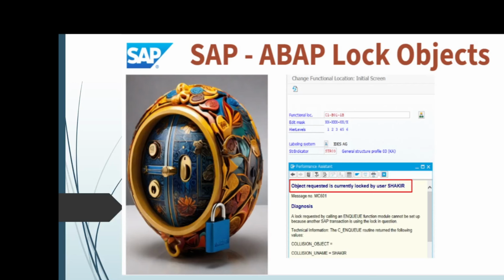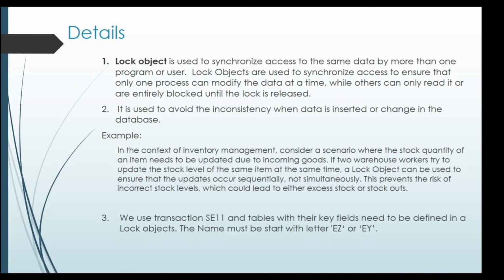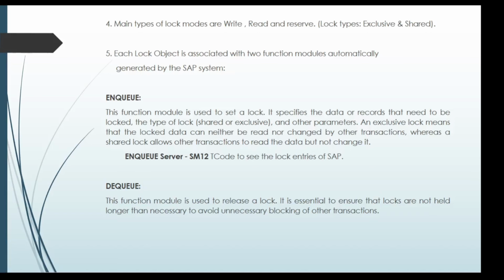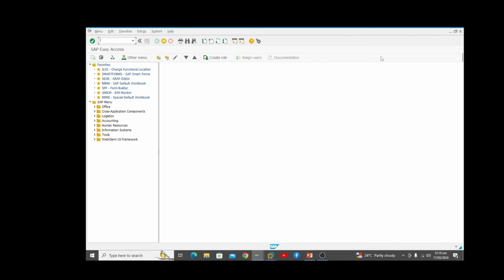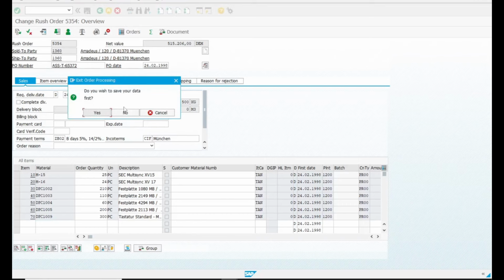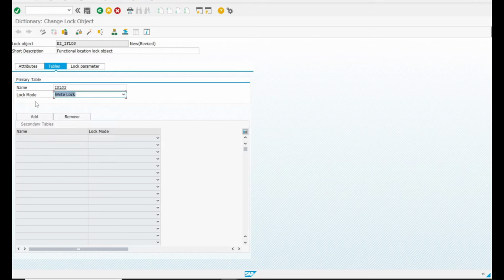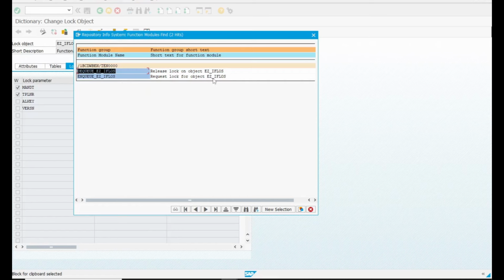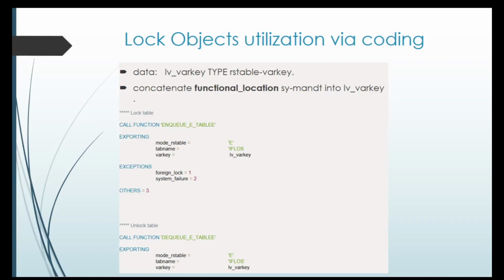Lock Objects in SAP ABAP with example and Live Demo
In this video we will explore "How to Create & Utilize Lock Objects in SAP ABAP - Step-by-Step"? in a project style.
abap Dictionary - SE11

We will do following Steps for the creation of Lock Objects:
 Go to SE11
 Give the name starting with EZ or EY
 Give the table name and mode
 Give the parameter Key
 Activate the Lock object
 Checking the Function modules via GOTO menu.
 Utilizing of Function Modules in our ABAP Program

**Lock object is used to synchronize access to the same data by more than one program or user.  Lock Objects are used to synchronize access to ensure that only one process can modify the data at a time, while others can only read it or are entirely blocked until the lock is released.

**It is used to avoid the inconsistency when data is inserted or change in the database.
Example:
In the context of inventory management, consider a scenario where the stock quantity of an item needs to be updated due to incoming goods. If two warehouse workers try to update the stock level of the same item at the same time, a Lock Object can be used to ensure that the updates occur sequentially, not simultaneously. This prevents the risk of incorrect stock levels, which could lead to either excess stock or stock outs.

**We use transaction SE11 and tables with their key fields need to be defined in a  Lock objects. The Name must be start with letter 'EZ‘ or ‘EY’.

ENQUEUE:
This function module is used to set a lock. It specifies the data or records that need to be locked, the type of lock (shared or exclusive), and other parameters. An exclusive lock means that the locked data can neither be read nor changed by other transactions, whereas a shared lock allows other transactions to read the data but not change it.

DEQUEUE:
This function module is used to release a lock. It is essential to ensure that locks are not held longer than necessary to avoid unnecessary blocking of other transactions.

SAP ABAP: What are Lock objects in SAP? How to Lock/Unlock Tables